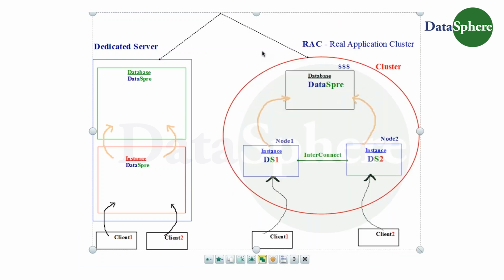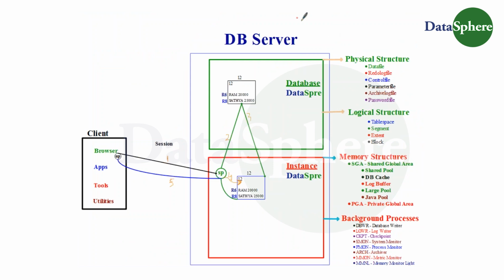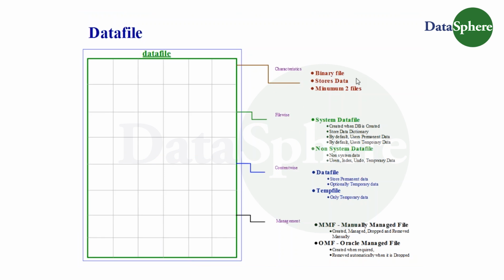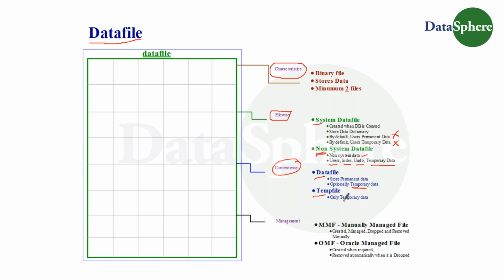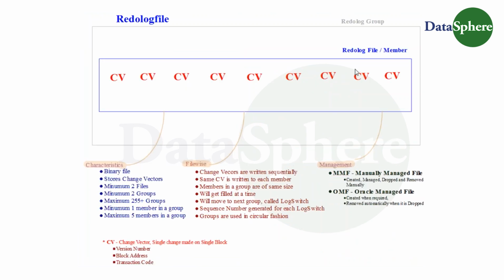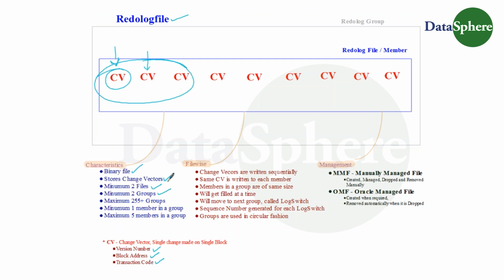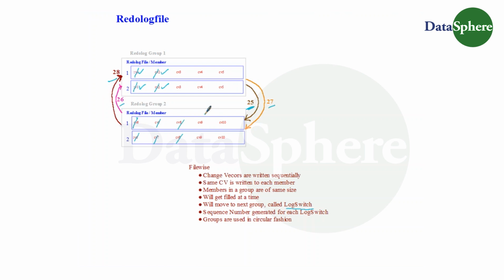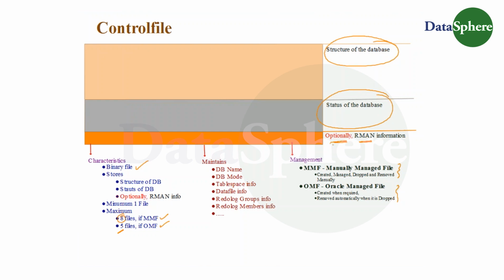Free Introduction to Oracle12c DBA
DataSphere provides guided Self Paced Training which includes the following model of training
DS gSPT: DataSphere guided Self Paced Training
Video Recordings Topic wise
Unit wise Tests n Assignments
Guided Material
Interactive Sessions : Online / Classroom
Module Exam
DataSphere Certification

Enjoy your learning @ your eAse ☺